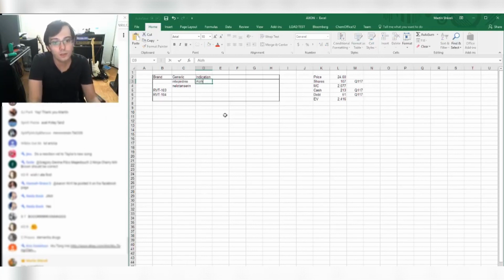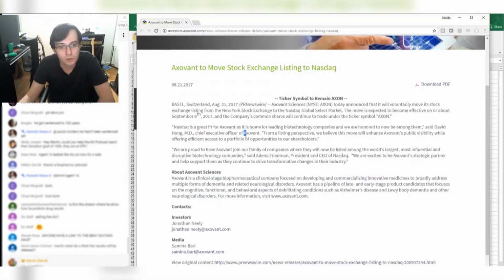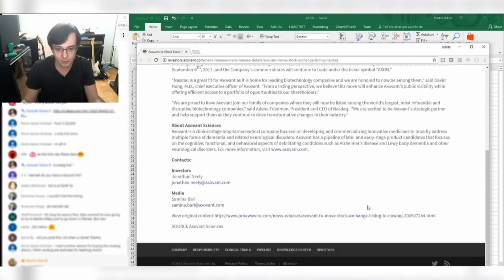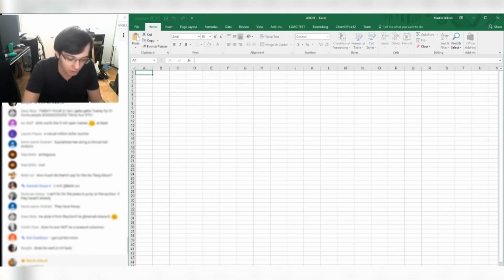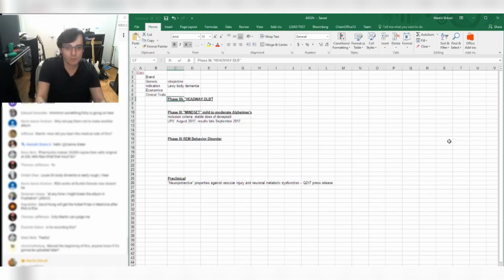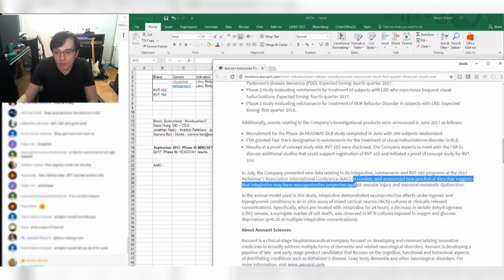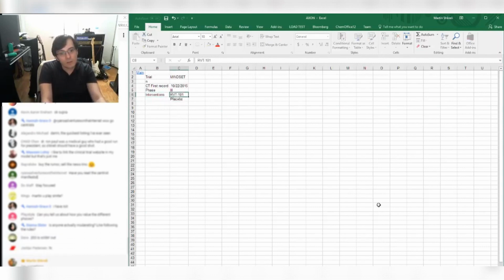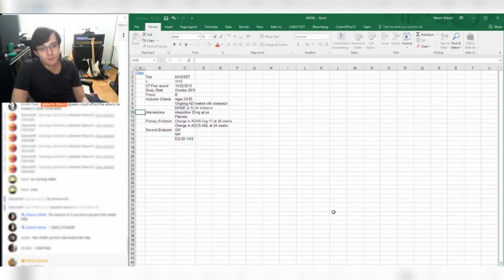How To Analyse Clinical Trial For A Drug By Martin Shkreli Part 1